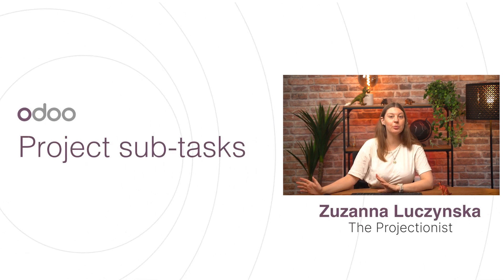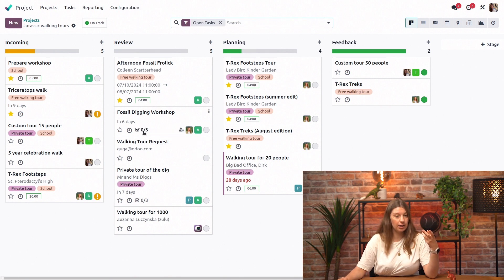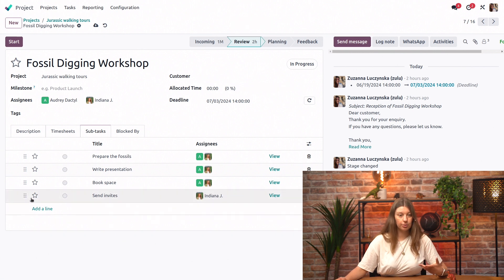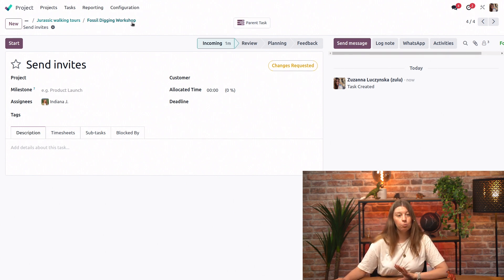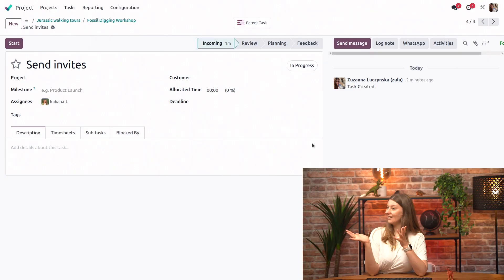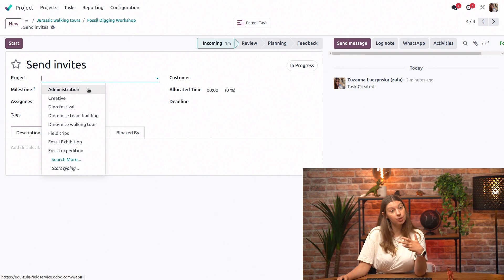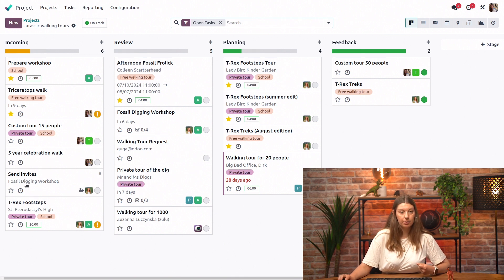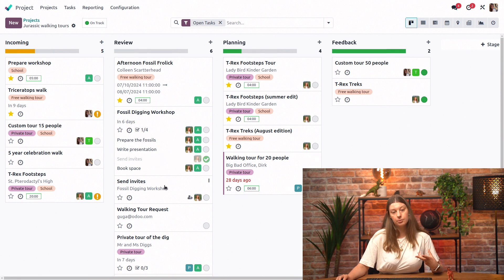Subtasks | Odoo Project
In this video, learn how to use Project subtask feature, which allows to manage your workload better by breaking tasks down into more actionable sections.